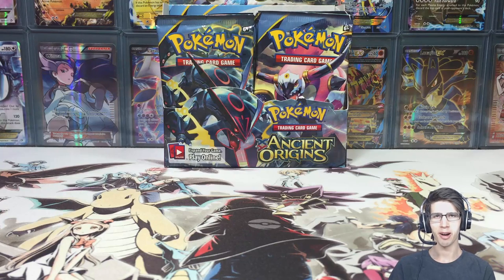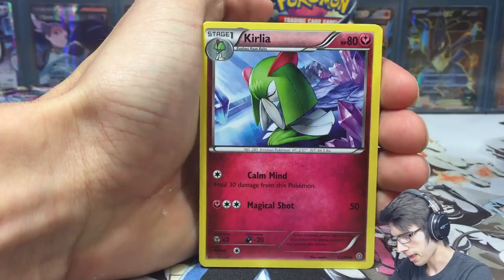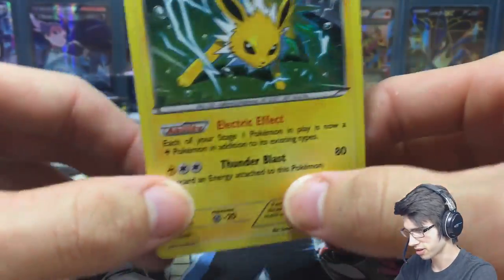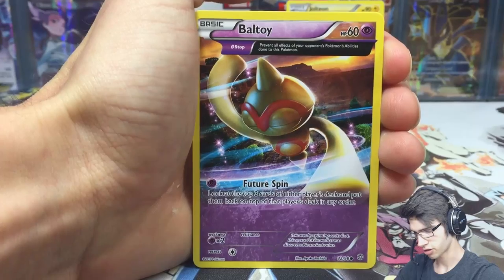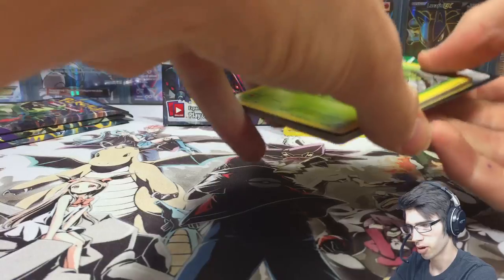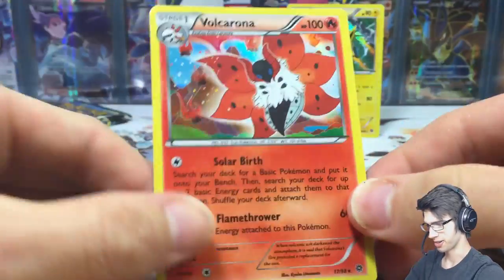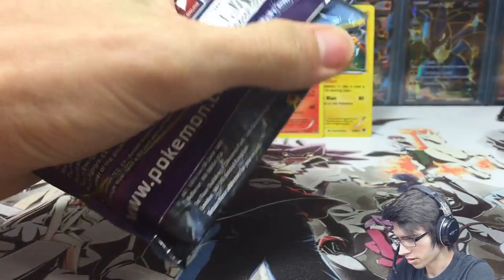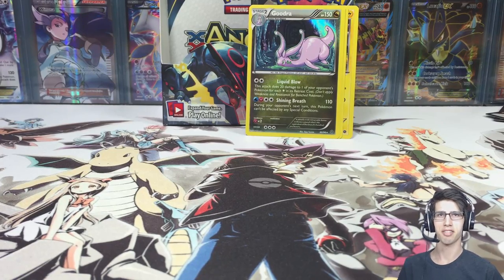Opening an Ancient Origins Booster Box #2 (2/4) - Pokemon TCG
Today we Crack into the second lot of 9 Ancient Origins booster packs of my second box! Pulls in the first box were insane hopefully things will continue in this box.